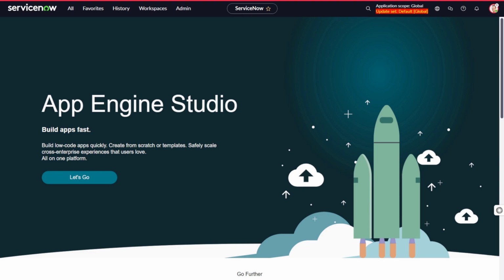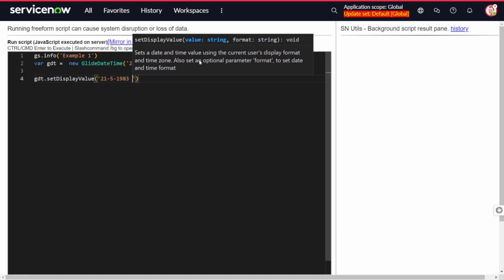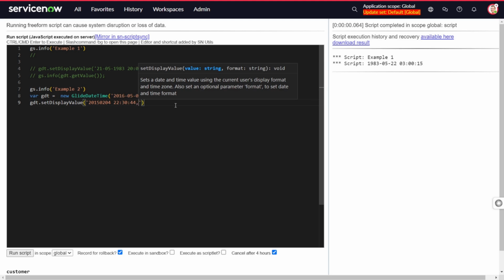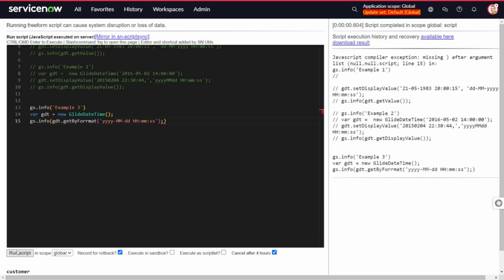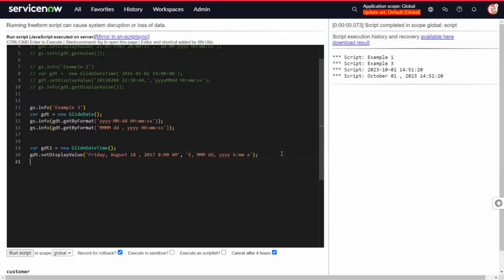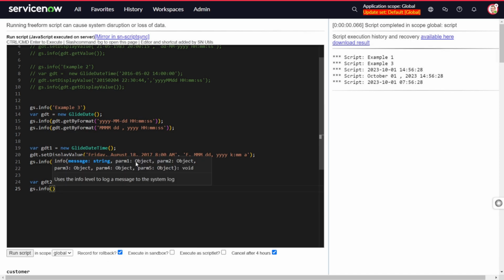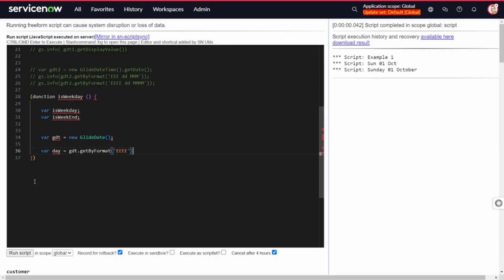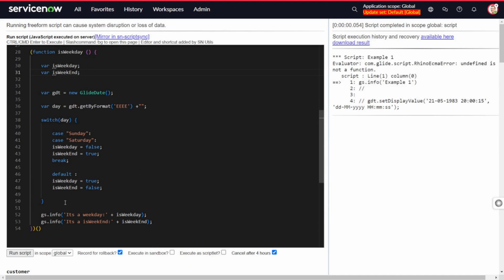ServiceNow GlideDateTime Format Made Easy: ServiceNow Hands-On Learning & Use Cases!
In this comprehensive tutorial, we delve deep into the world of ServiceNow GlideDateTime Format. Whether you're a seasoned pro or just starting with ServiceNow, this hands-on learning experience will equip you with the knowledge and use cases you need to excel. 🚀

🔥 Topics covered in this video:

Understanding the essentials of GlideDateTime Format
Real-world use cases and practical examples
Tips, tricks, and best practices for seamless implementation
Join us on this journey to ServiceNow mastery and unlock the full potential of GlideDateTime Format!